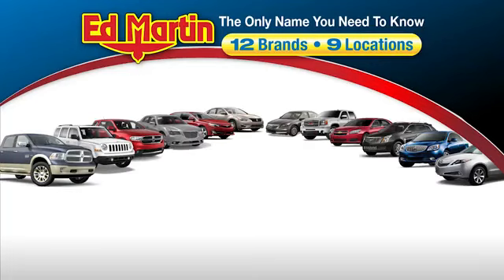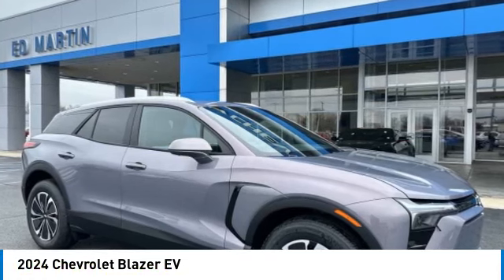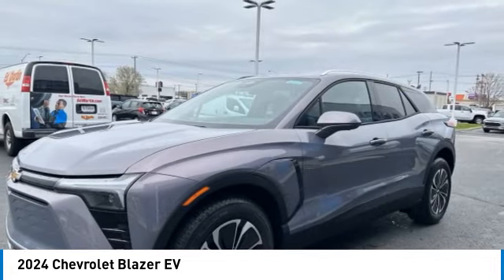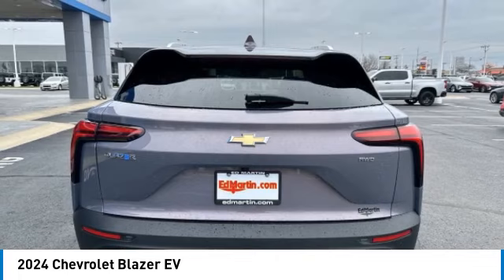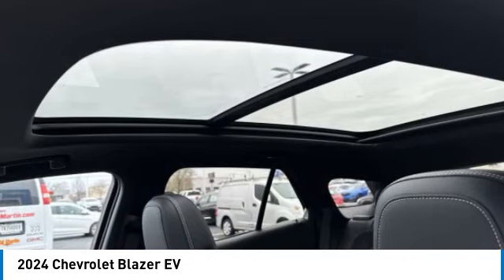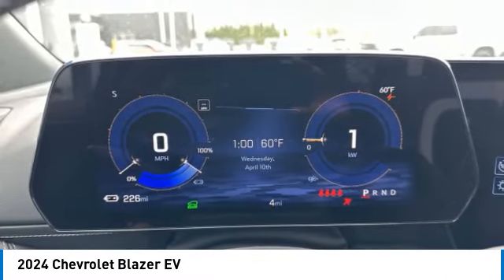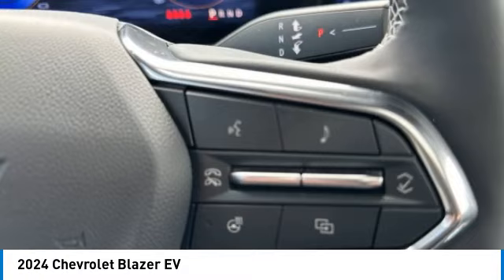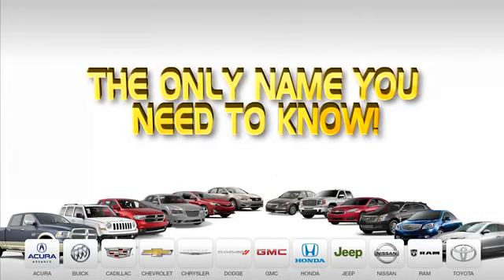2024 Chevrolet Blazer EV 436404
2024 CHEVROLET BLAZER EV Anderson, IN
Stock# 436404